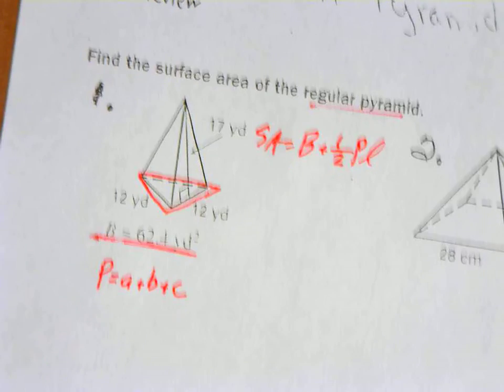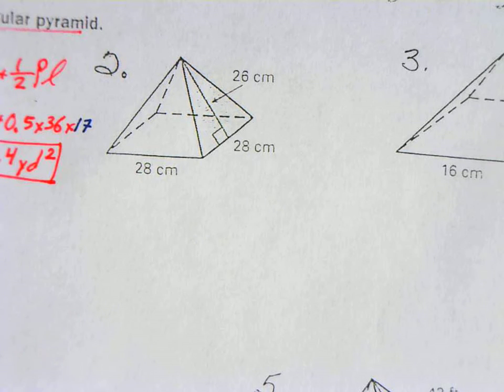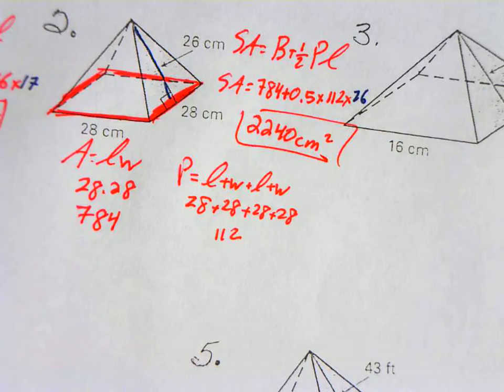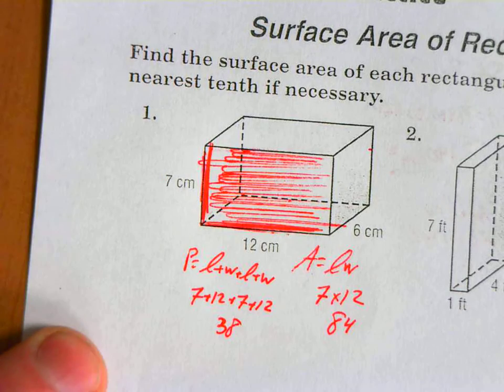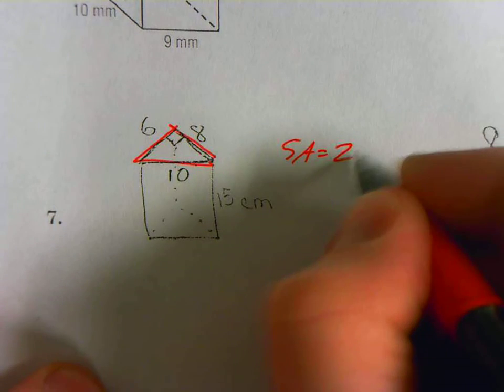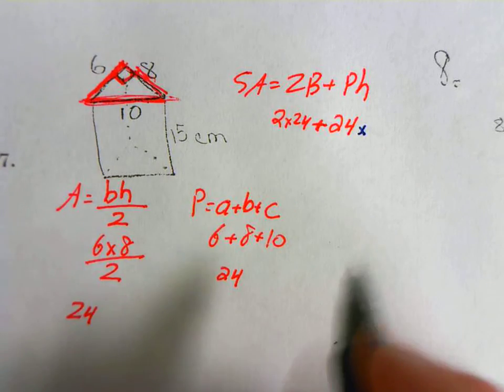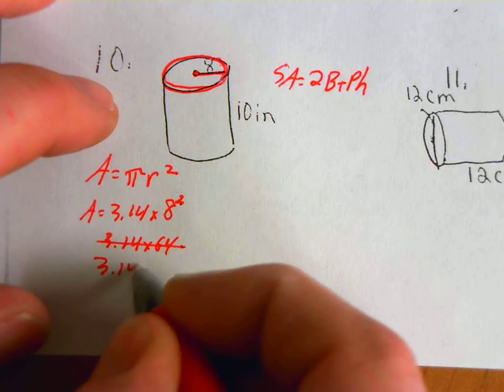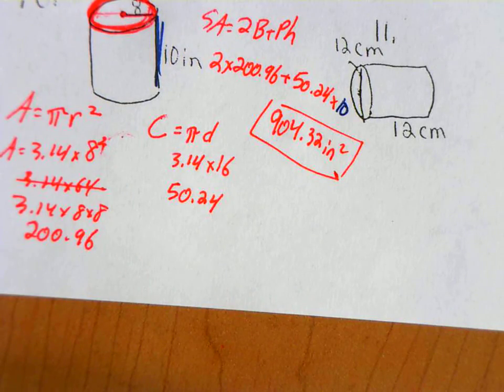9.1-9.3 TSA Review Video